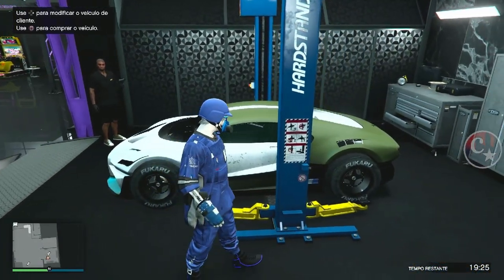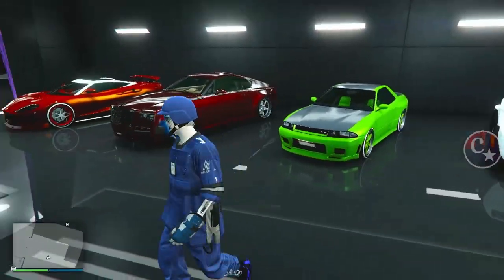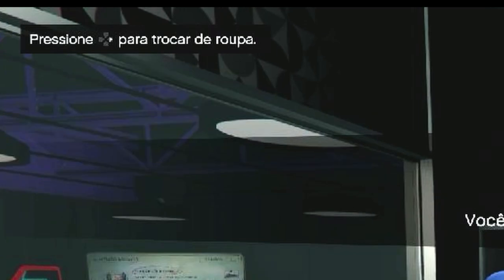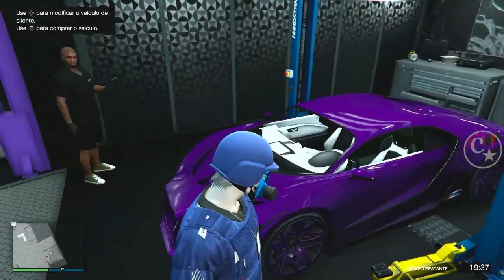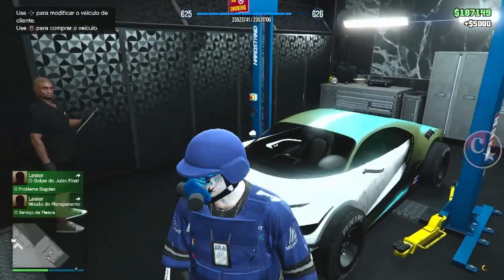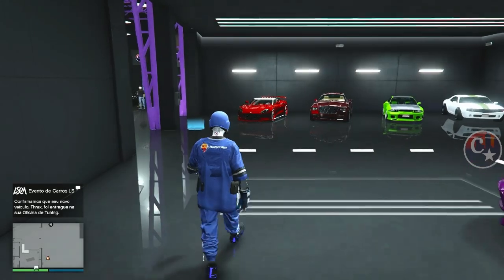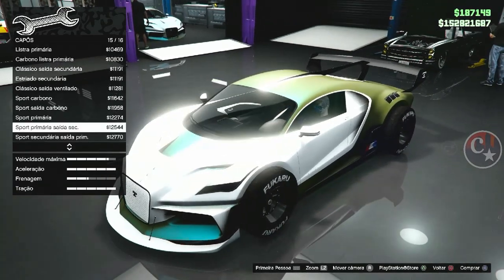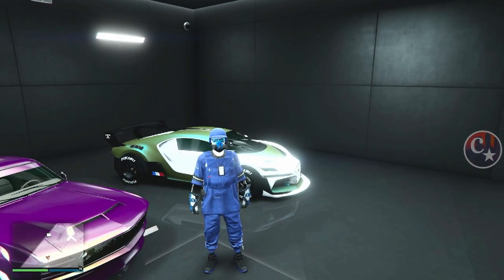💥BRAND NEW💥WORKAROUND MERGE SOLO😱AFTER PATCH🔥PS4/PS5/XBOX S/X🤣GTA5ONLINE 🔞🌐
▬▬▬▬▬▬▬▬▬▬▬ஜ۩۞۩ஜ▬▬▬▬▬▬▬▬▬▬▬▬▬▬
▓▓▓▒▒▒░░░ LEIA A DESCRIÇÃO DO VÍDEO ░░░▒▒▒▓▓▓ ▬▬▬▬▬▬▬▬▬▬▬ஜ۩۞۩ஜ▬▬▬▬▬▬▬▬▬▬▬▬▬

👉 FOUNDERS:
💥CARROS MODDEDS💥& CONTAS UPADAS P/ PS4:
♠  COMANDO CM74 - NOVO COMANDO
🎮 ID: PS4 - Capitaocaverna74 👈
🎮 ID: PS4 - Capitao74caverna 👈
🎮 ID: PS4 - Ccaverna74 👈
🎮 ID: PS4 - Capitao_74 👈
🎮 ID: PS4 - Capitao-74 👈
🌟🌟 CANAIS PARCEIROS 🌟🌟